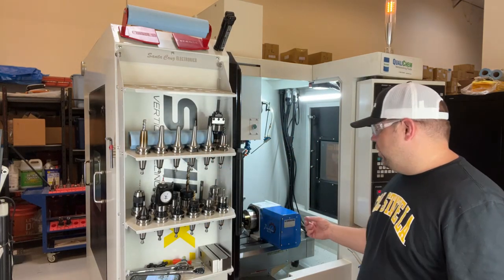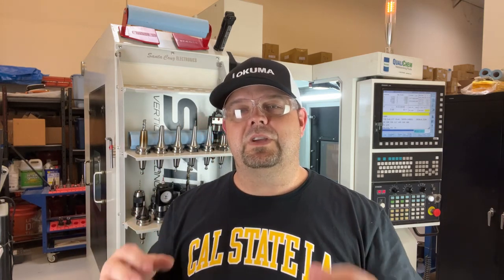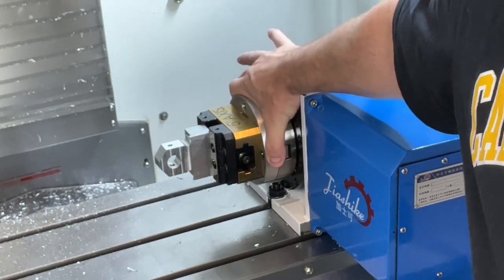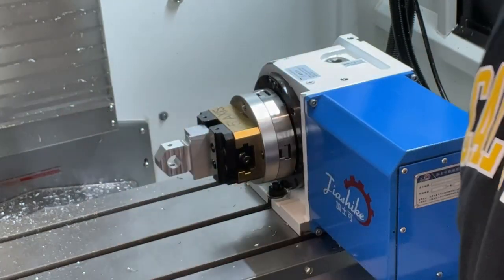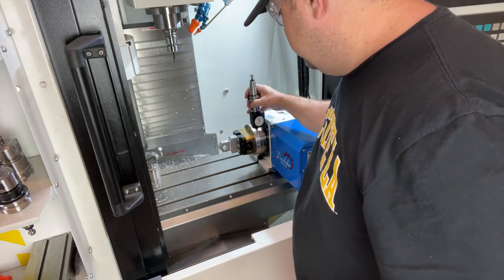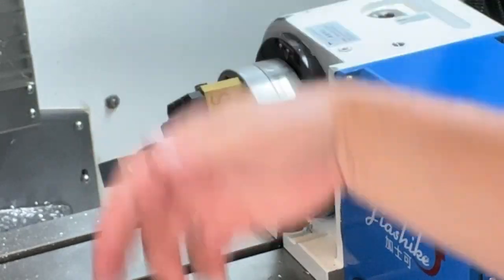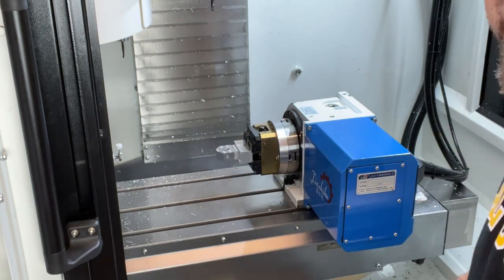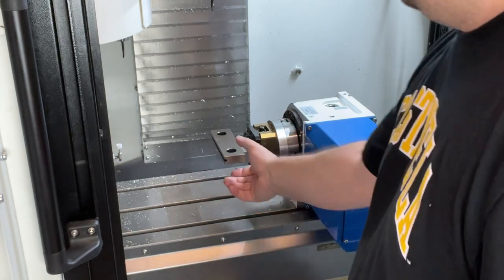CNC -4th Axis Set Up - Syil X7